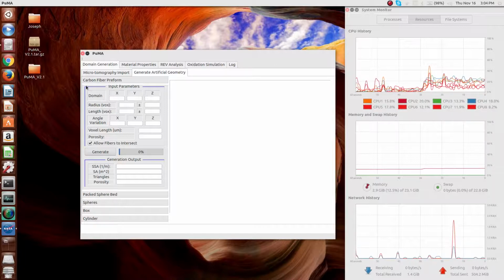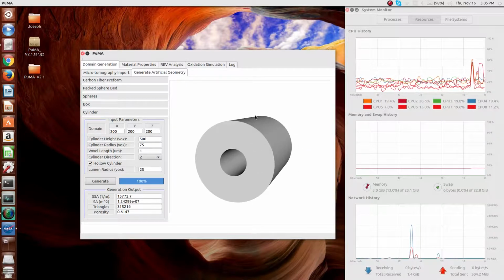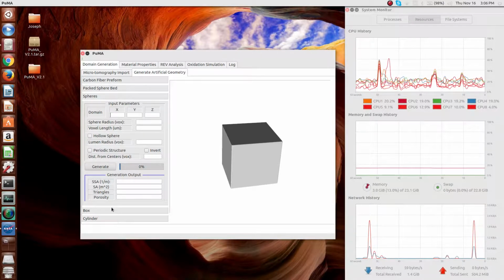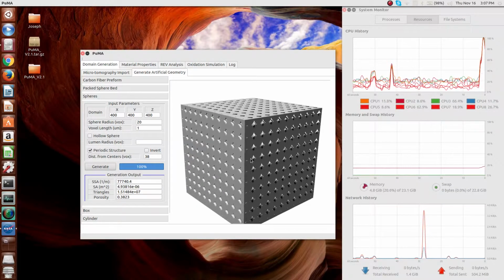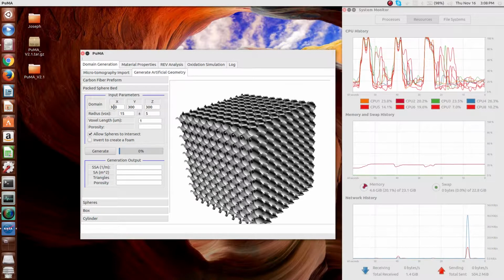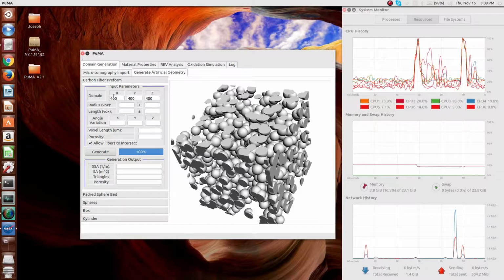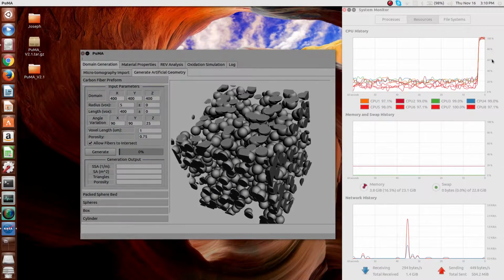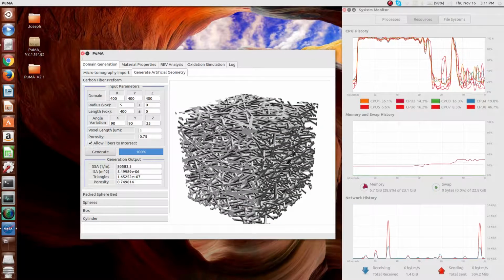Tutorial 5: PuMA V2 Generating Artificial Geometries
A tutorial video for generating artificial geometries in the PuMA V2 software. Geometries include ideal cylinders, spheres, cubes, packed sphere beds, and fiber preforms.